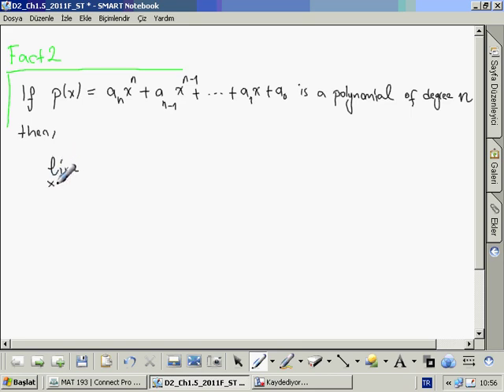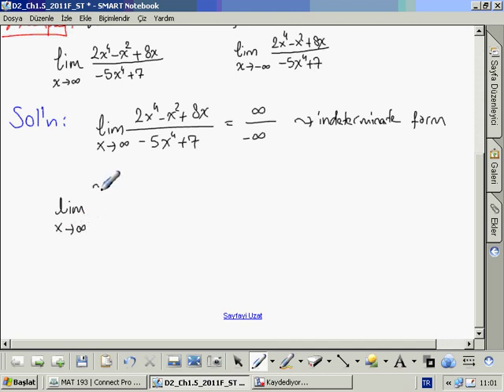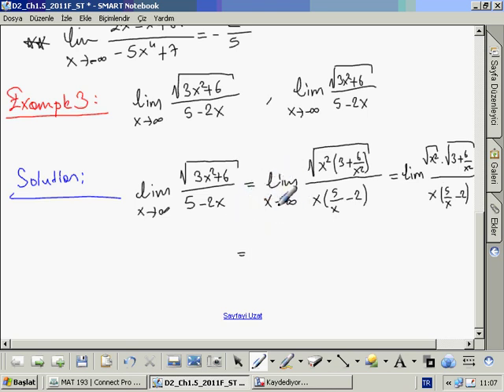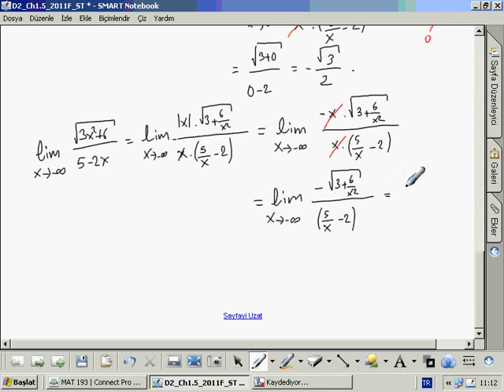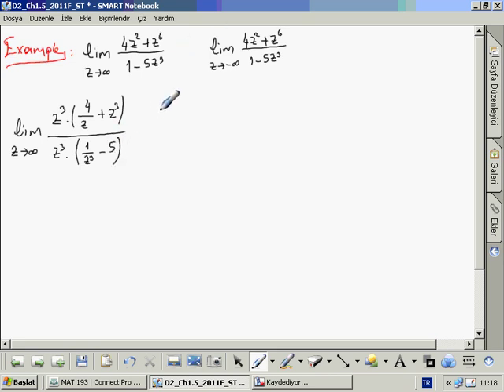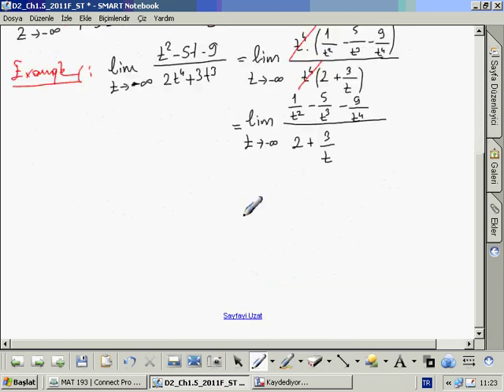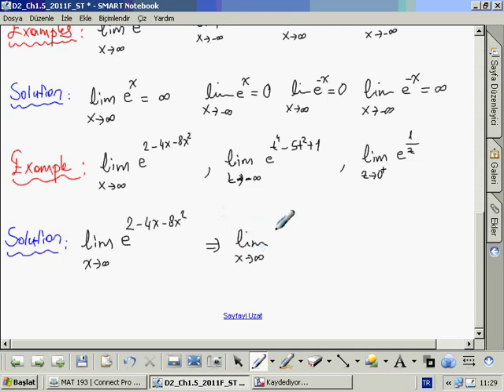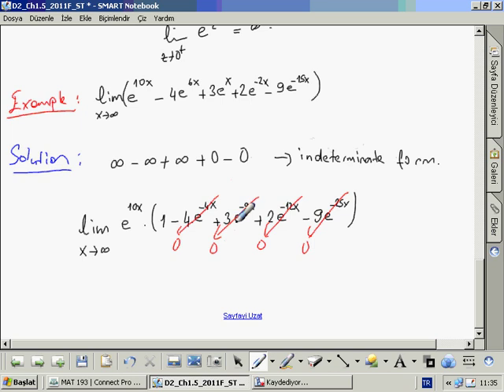Calculus Course - Chapter 1 : Limits And Continuity, Section 1.3 Part 4